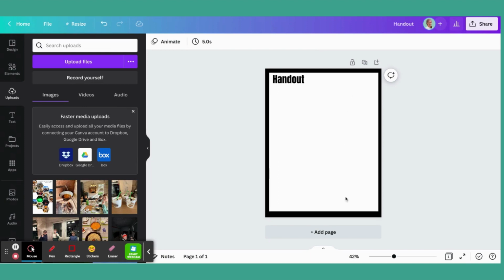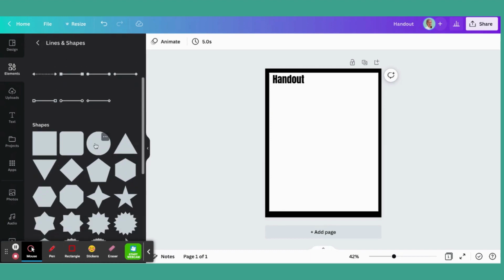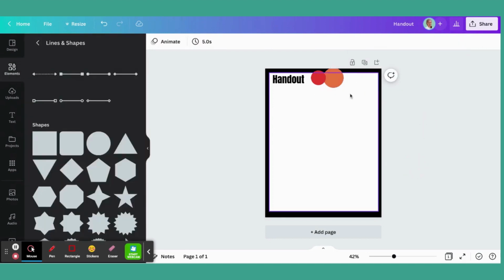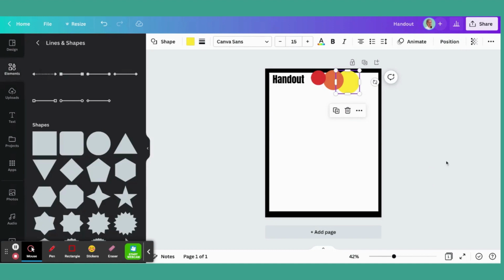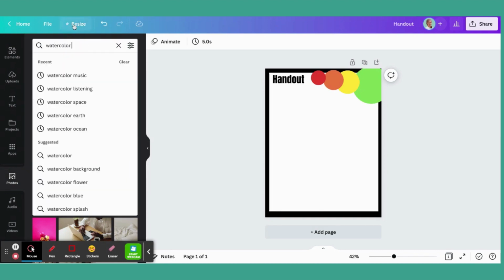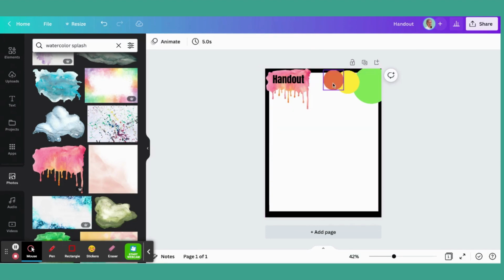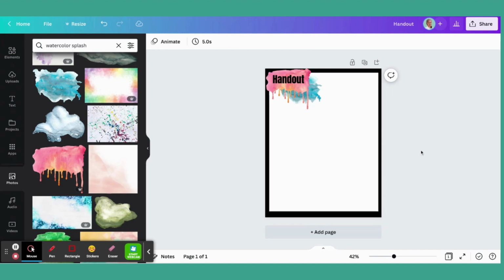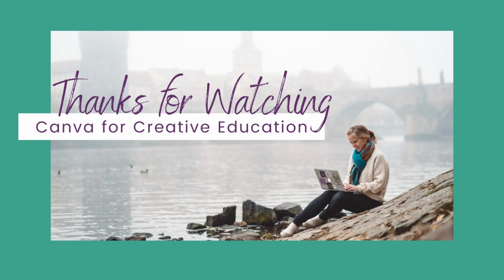Canva for Creative Education: Layering Shapes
Canva is an incredible tool for educators. In this series, I'm showing you the basic tools I use to design projects and models for students with a consistent and fun look and feel. In this video, find out how to layer your graphics and text, a really important part of creating, well, pretty much anything in Canva!

⭐​ If you'd like to gain mastery over Canva for your classroom, you can sign up for my full (free) mini-course